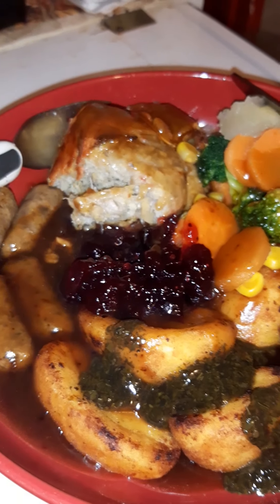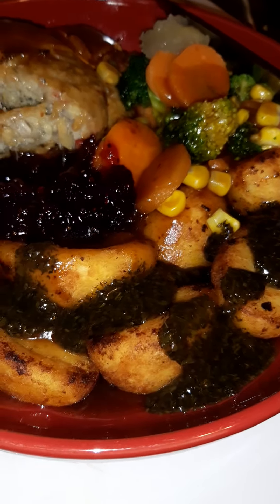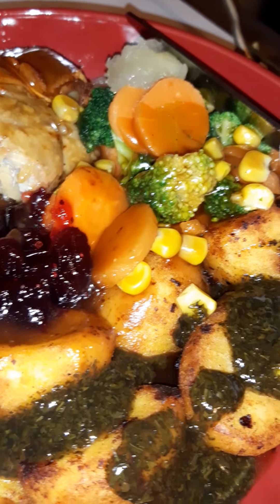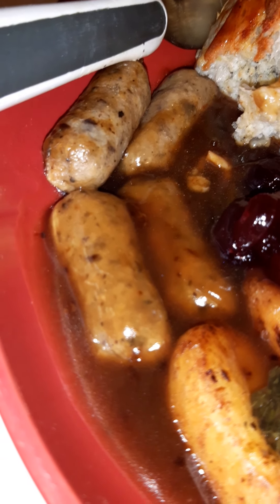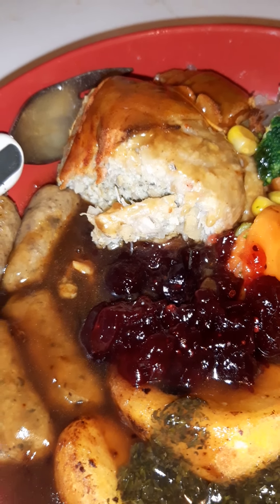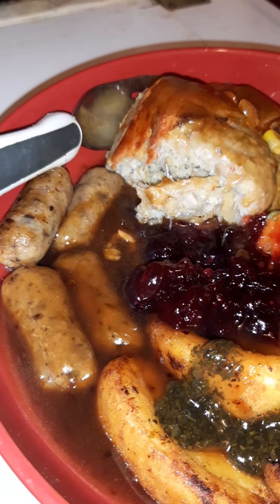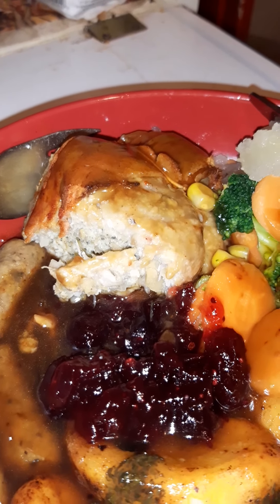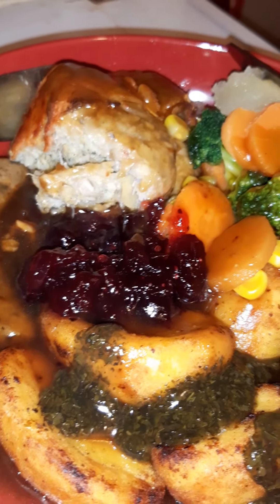plant pioneer no turkey parcel ....n m n s plant chipolatas .with roasts ..taste test for christmas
new one from sainsburys by plant pioneer